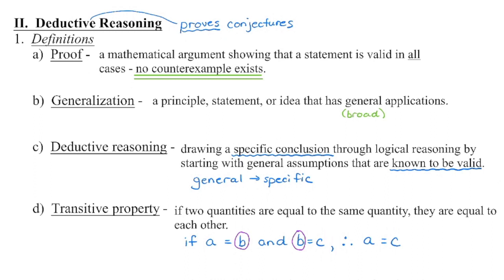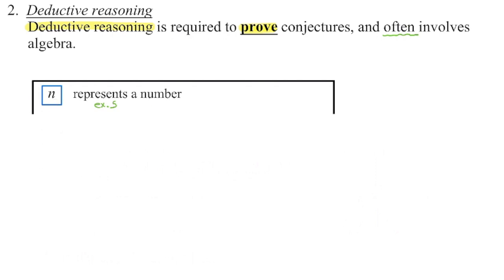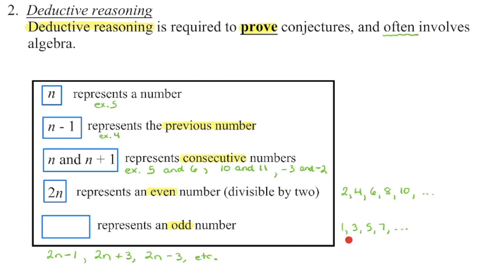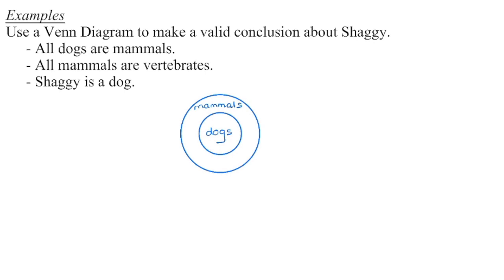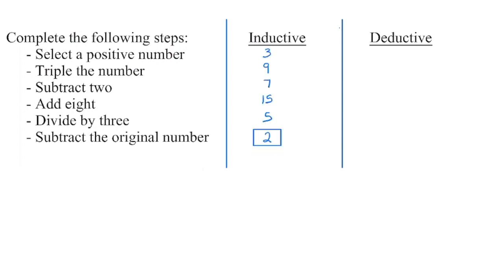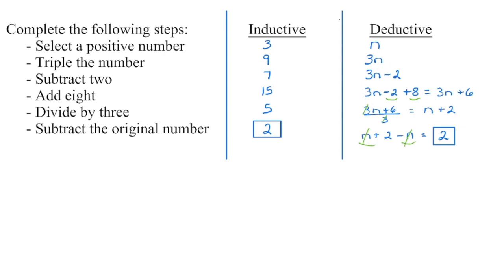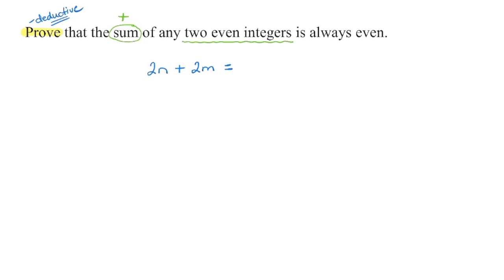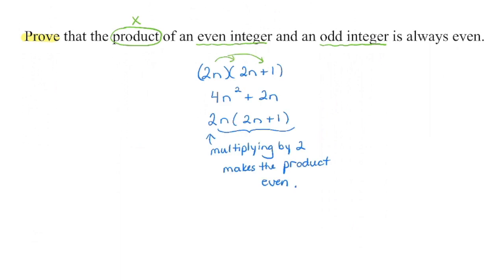Math 20-2: Deductive Reasoning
1.  Terminology:  00:04
2.  Algebraic set-up:  01:21
3.  Examples:
     a)  using a Venn Diagram:  03:28
     b)  inductive vs. deductive:  05:00
     c)  algebraic proofs:  08:00